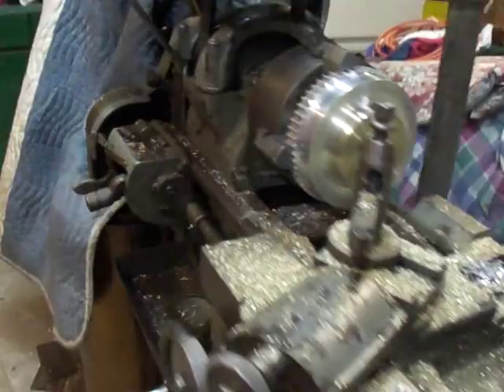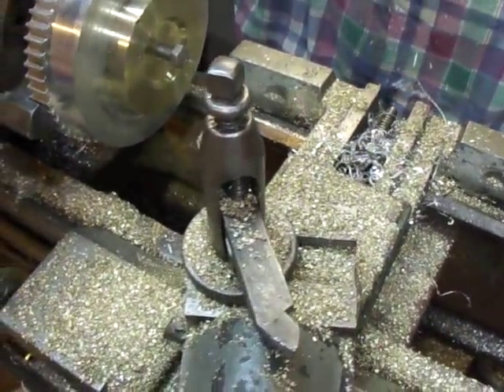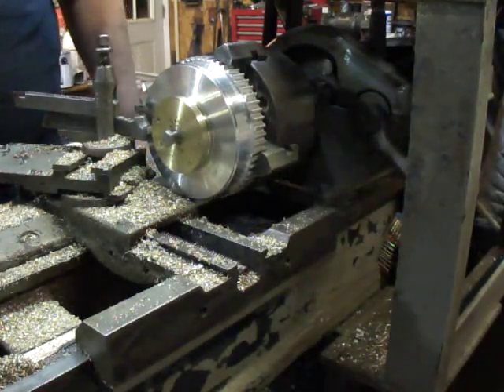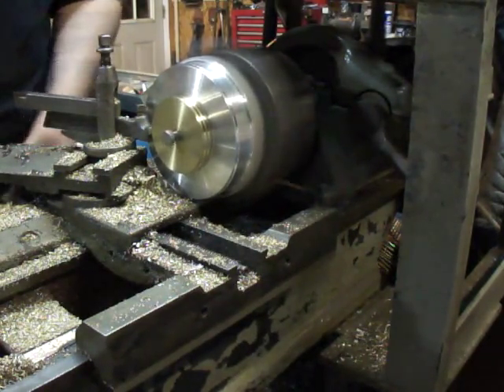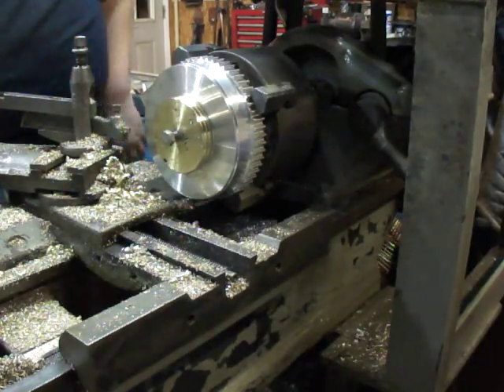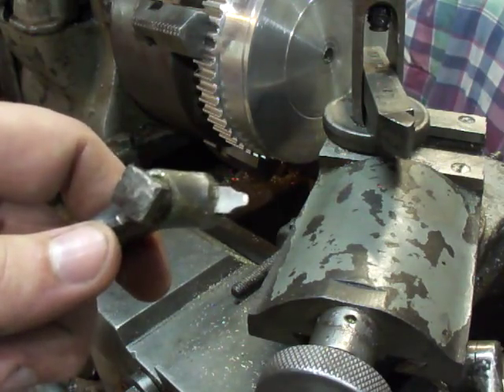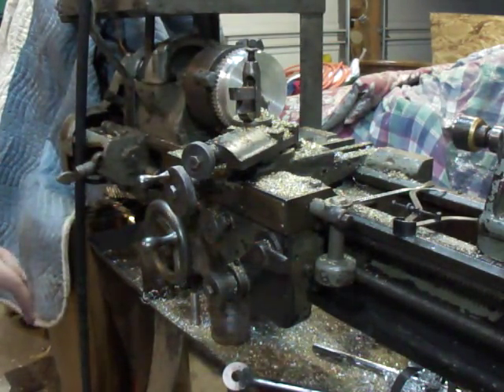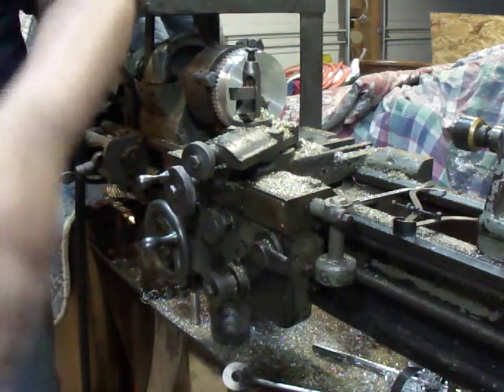Steam Engine Build #5 - Machining Brass Piston (Evil Metal)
I decided to go back to using the brass piston as I originally planned instead of an aluminum one to prevent scoring of an aluminum piston in aluminum bore. It wasnt the best casting, but the imperfections are only on the front and back faces, not on the outside against the bore, and is only surface deep, so it is solid and airtight.